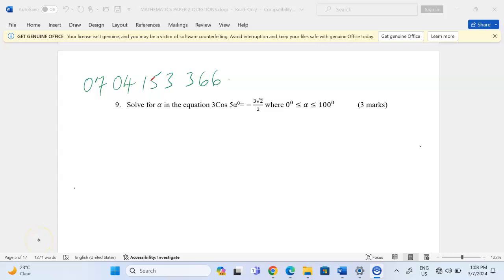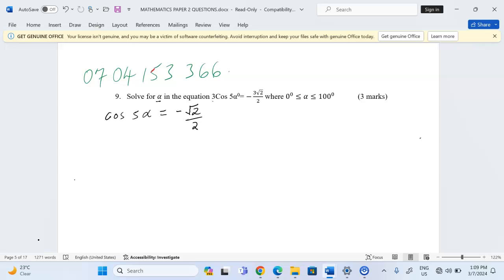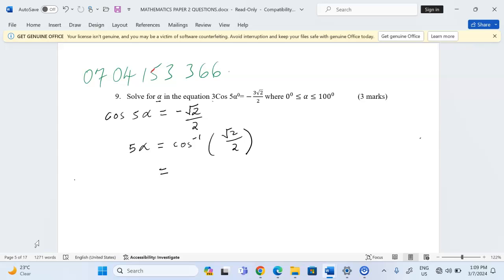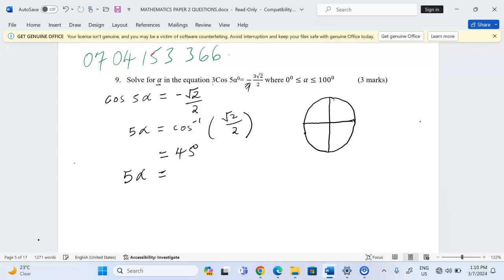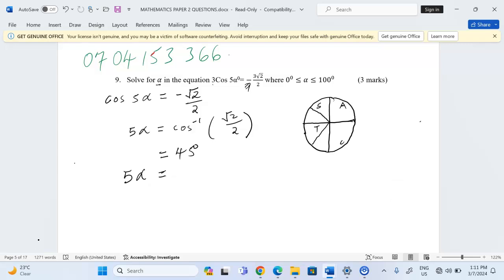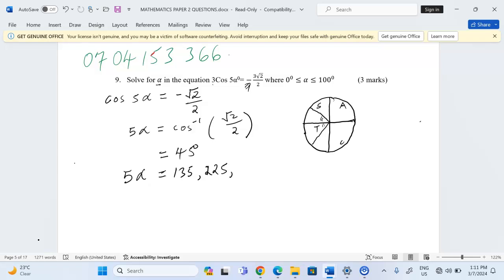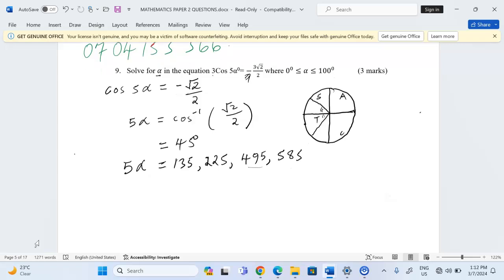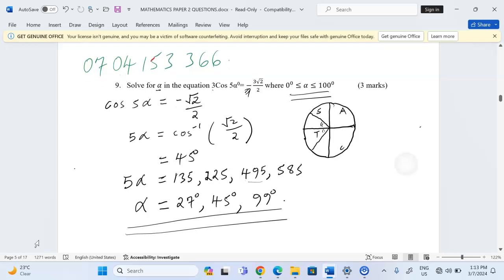TRIGONOMETRIC EQUATIONS, TRIGONOMETRY 2